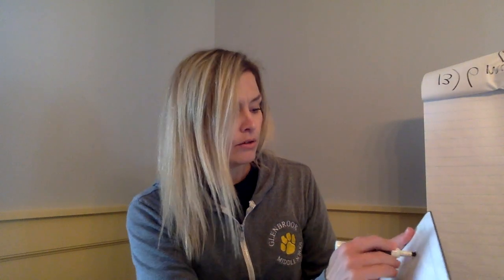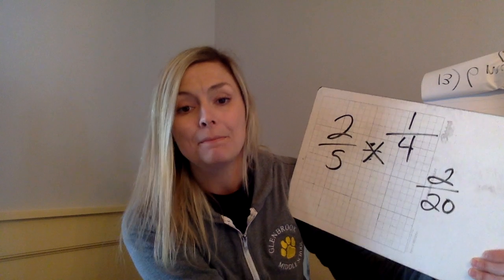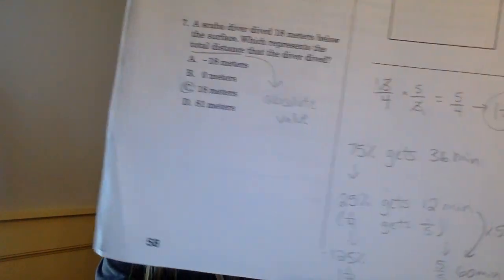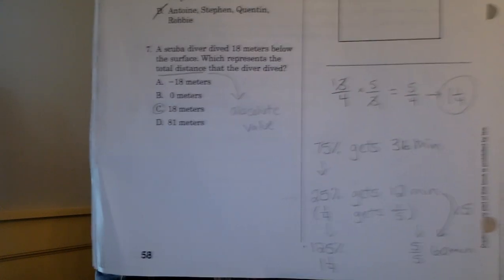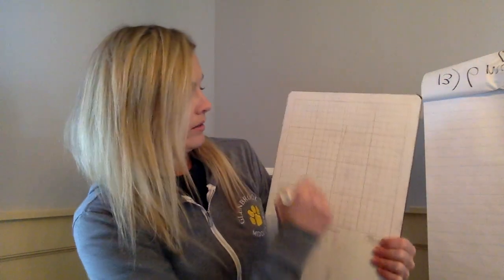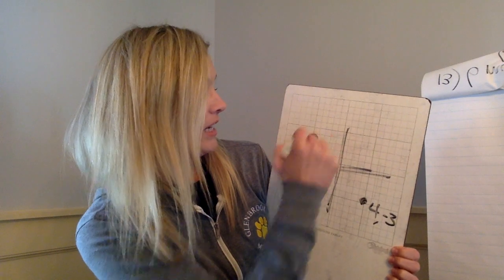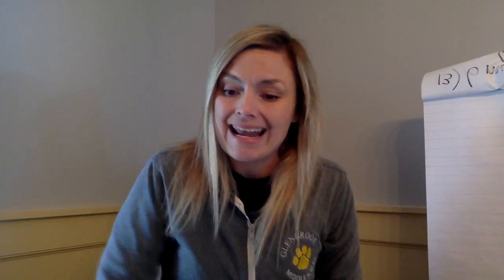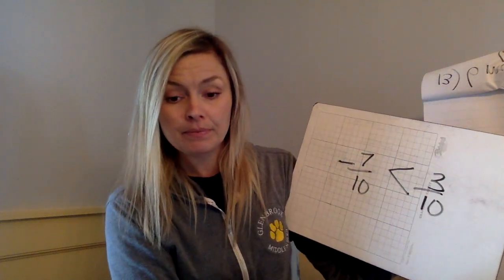Buckle Down Unit1 1 17